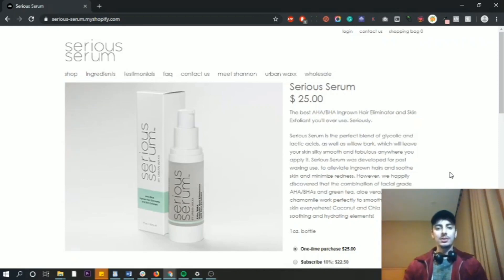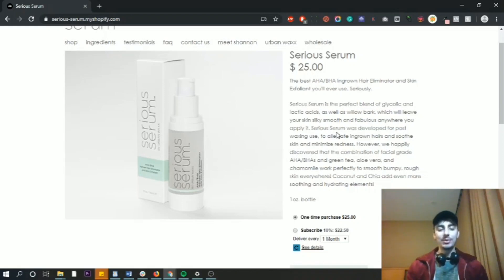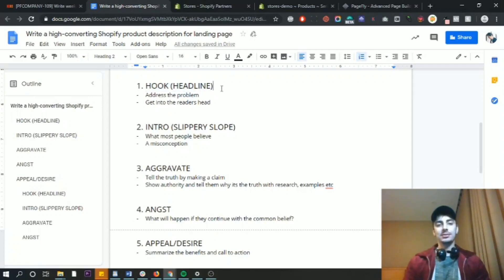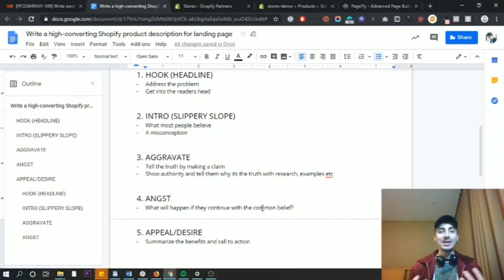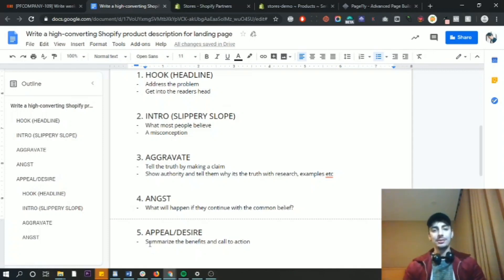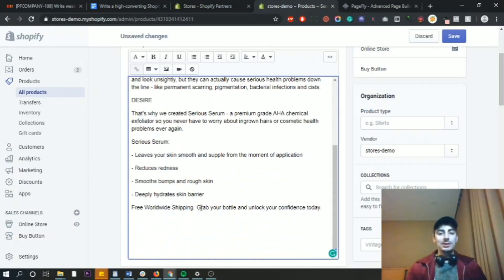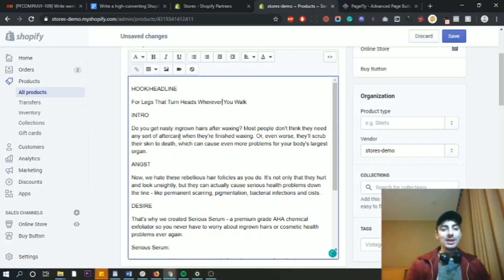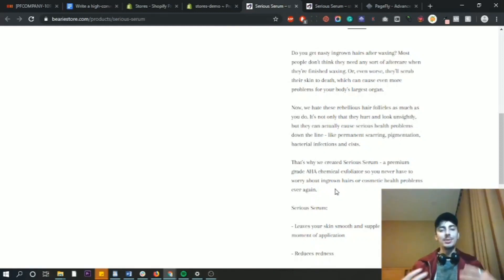How to write a high-converting Shopify product description with formula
Product descriptions are the lifeblood of eCommerce pages. To make them compelling, and more importantly convert, follow this formula for your Shopify product page descriptions.